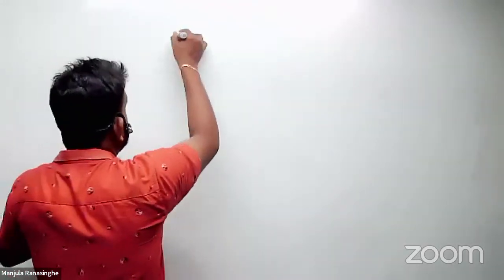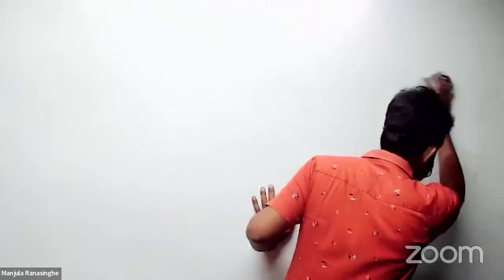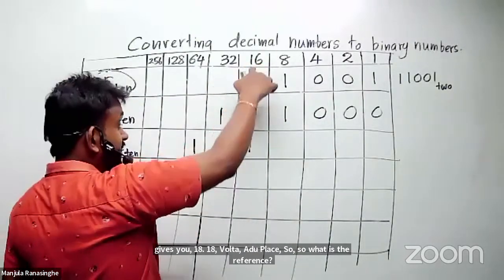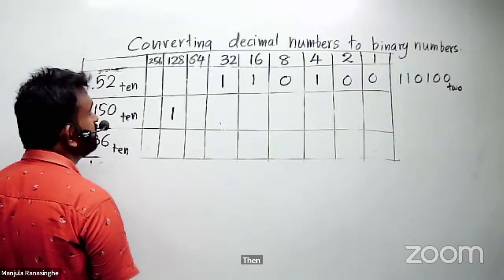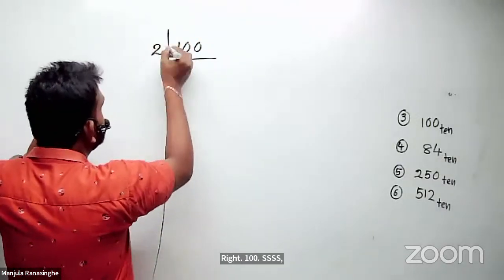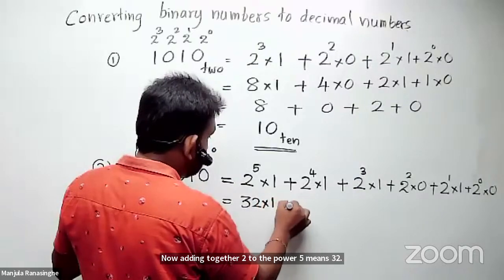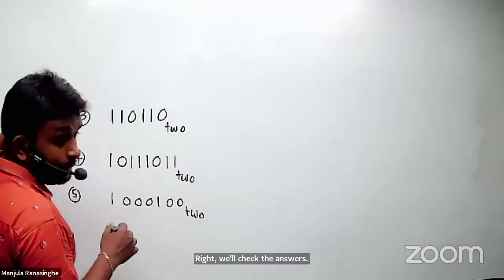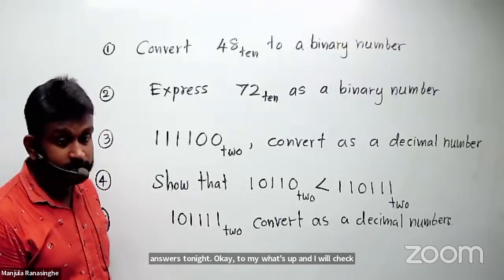Introduction to Binary Numbers